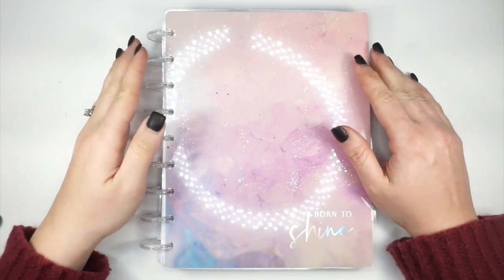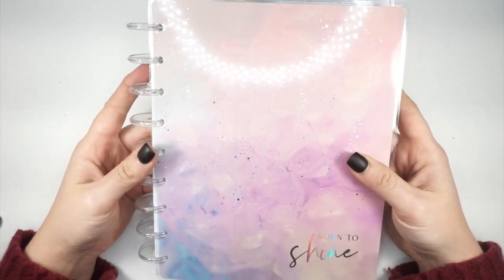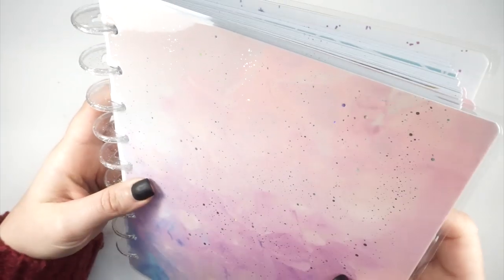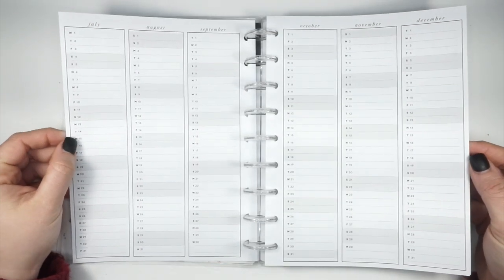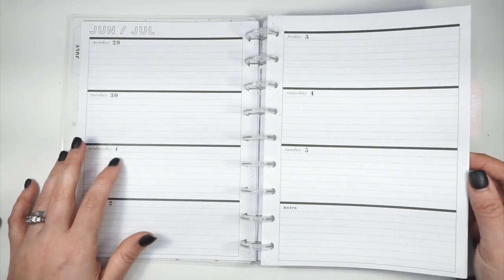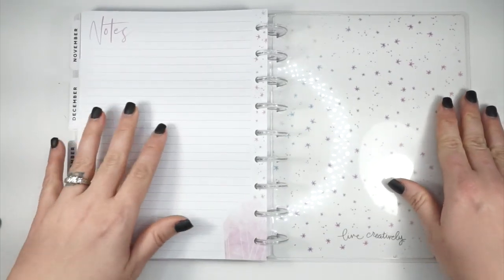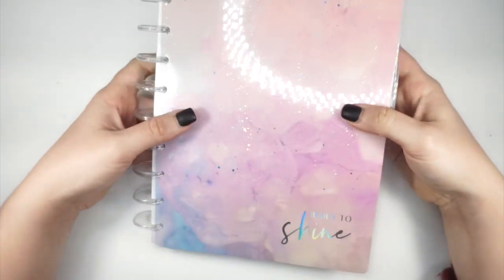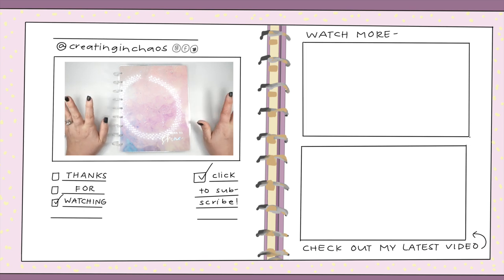NEW RELEASE CRYSTAL VIBES CLASSIC HORIZONTAL HAPPY PLANNER FLIP THROUGH + HOW I'M USING IT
Hey friends! I hope you enjoyed taking a look at the new The Happy Planner classic Crystal Vibes horizontal planner for 2020. Remember these products are available on the mambi shop and in craft stores! Check out the Happy Planner Youtube channel and Instagram for details on where each planner is sold.

PURCHASE ERIN CONDREN MONTHLY STICKERS:

NATALIE REBECCA DESIGNS CLEANING SHEETS

ARC PEN HOLDER